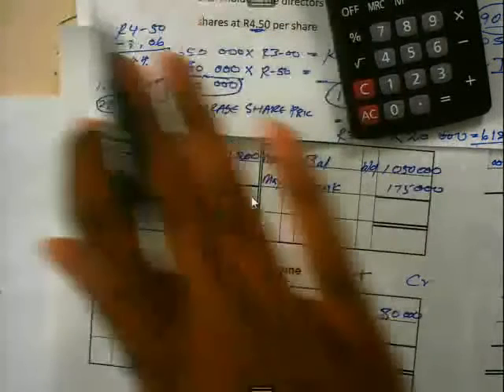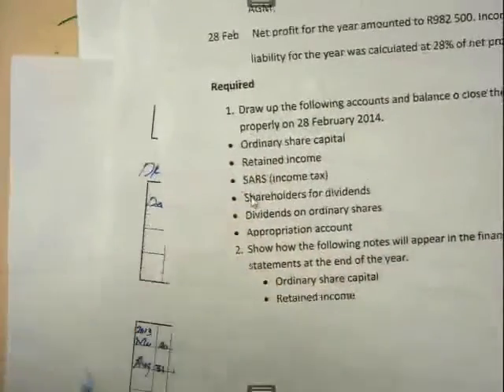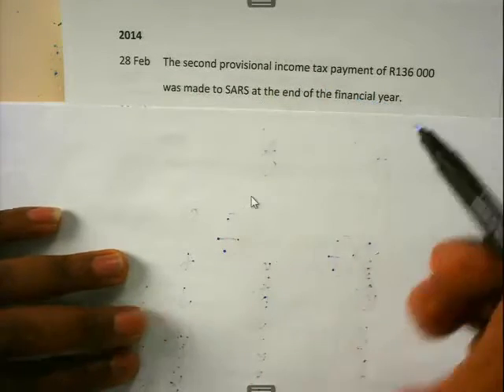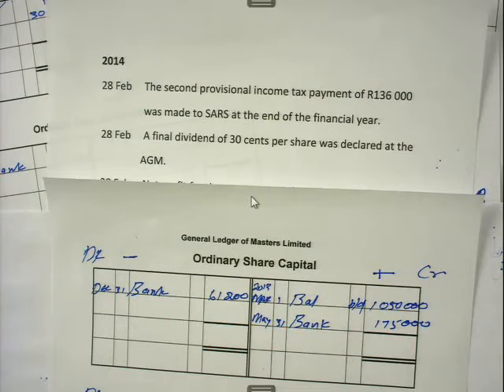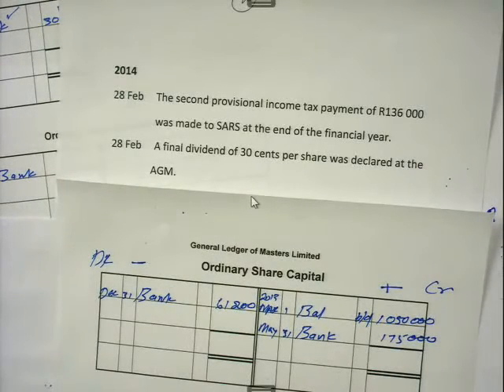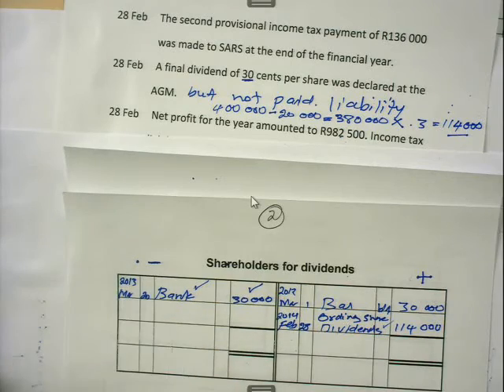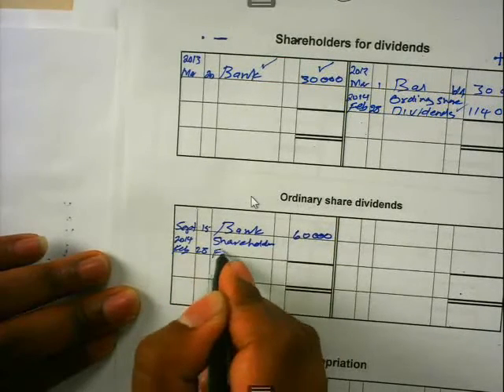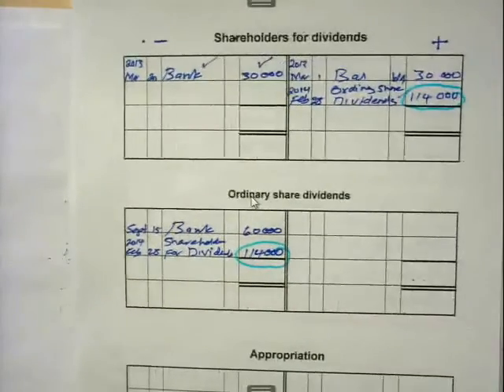1 A Acc Gr12 Company Ledger Accounts04